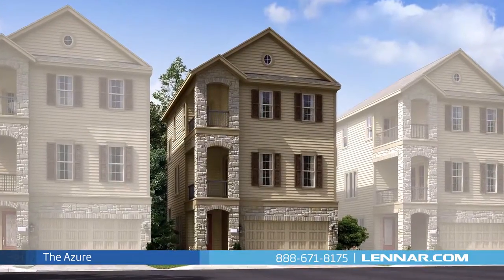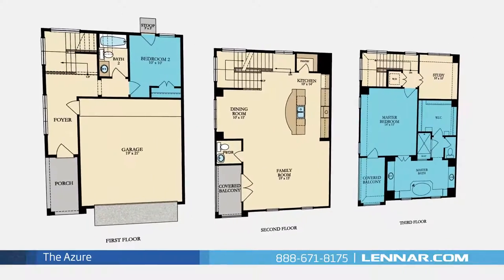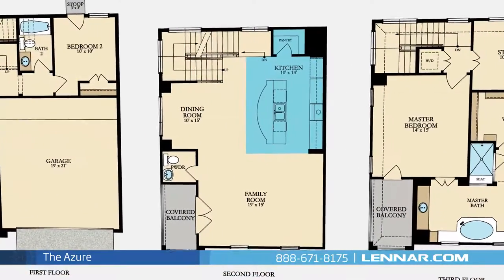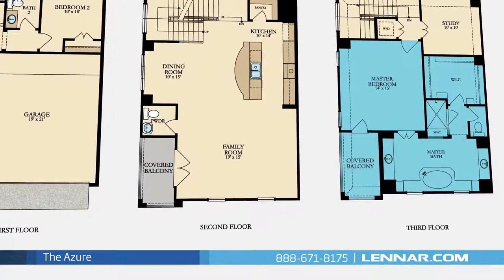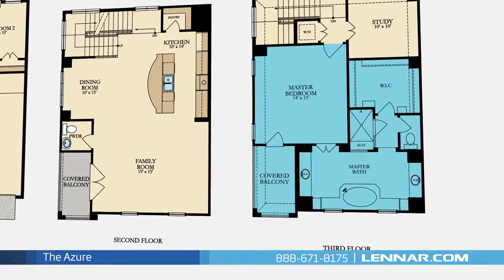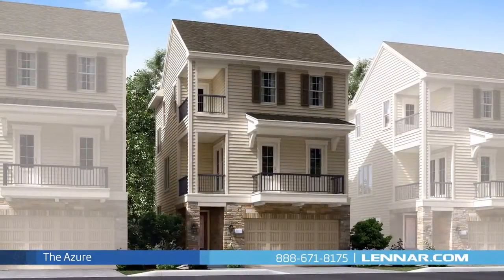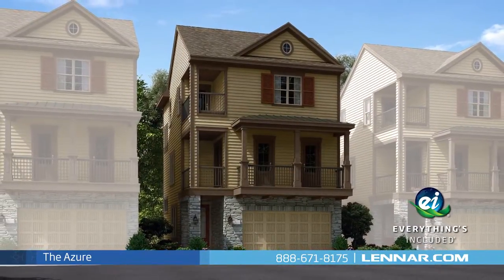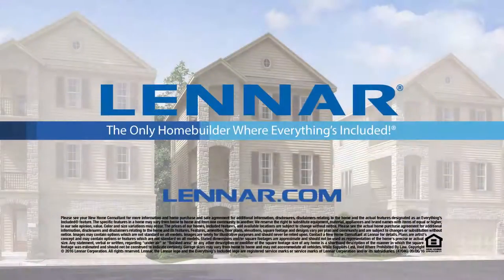The Azure Home Tour - Lennar Houston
Welcome to the Azure floor plan This beautiful three story home includes; two spacious bedrooms, with the Master bedroom located on the third floor, and one additional bedroom on the first, two full bathrooms and one half bathroom,  A private study, and a walk in pantry, And a generous family room; all that interact perfectly  with the outdoor covered balcony The master suite of the Azure, located on the third floor,  includes an attached covered balcony as well as a  private bathroom retreat with a separate shower and soaker garden tub, dual vanities and a huge walk-in closet.  This incredible new home also features a spacious utility room, plenty of extra storage and a 2-car garage. And because Lennar is the only home builder in Houston to offer Everything's Included homes, the Azure also includes all of the green features, appliances and luxury designer upgrades that you have come to expect from Lennar. For more information on this amazing new home or for directions to any of our Premier Houston Communities visit